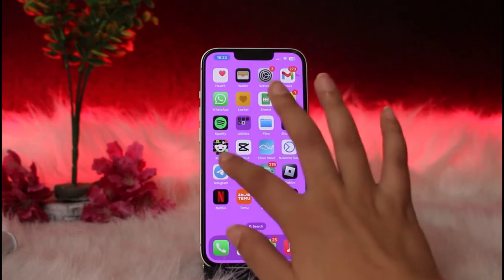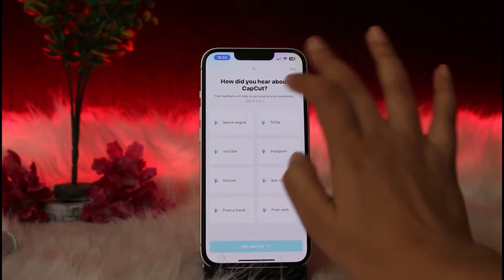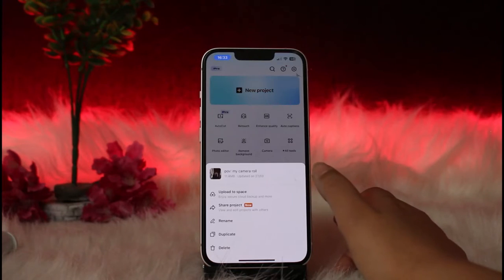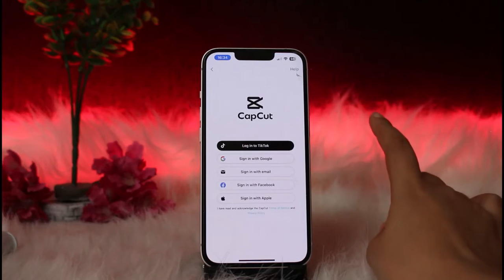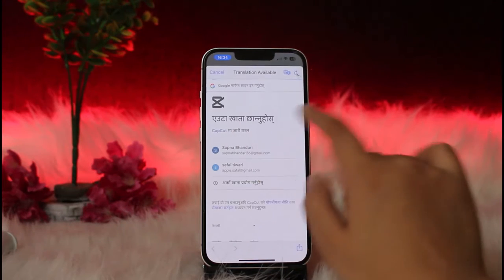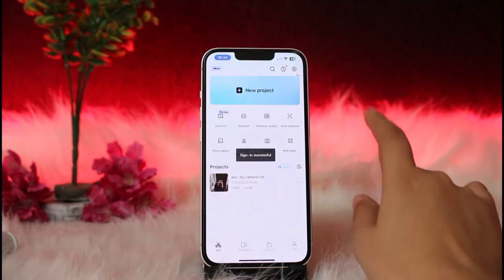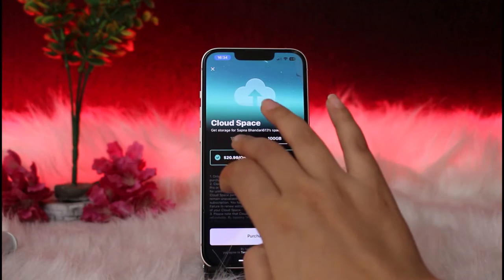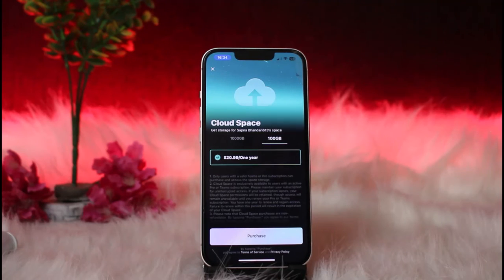How to Share CapCut Project in Mobile !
This video tutorial walks you through the process of sharing a CapCut project directly from your mobile phone. Whether you’re collaborating on a video with friends, teammates, or clients, CapCut offers a built-in option to share projects so others can view and edit them. The guide covers everything from locating your project to managing the necessary sign-in and storage requirements before sharing.

We start by opening the CapCut app and locating an existing project in the “Edit” section. If you don’t already have a project, you can create a new one before proceeding. The tutorial then explains how to access the three-dot menu and select the “Share Project” option, which allows others to view and edit your work. Once selected, CapCut will prompt you to sign in, offering multiple login options such as Google, Facebook, Apple ID, or email.

After signing in, you may be asked to upgrade your storage plan before sharing. The video outlines the available storage options (such as 100GB or 1,000GB) and explains how pricing will vary depending on your choice. Once you’ve upgraded, you’ll be able to send the project link or invitation so others can collaborate with you directly in CapCut.

This feature is particularly useful for content creators, video editors, and marketing teams who need to work on the same project from different devices. By following the simple steps shown in this video, you’ll be able to take advantage of CapCut’s collaborative tools without confusion.